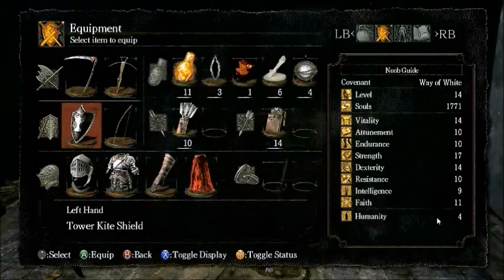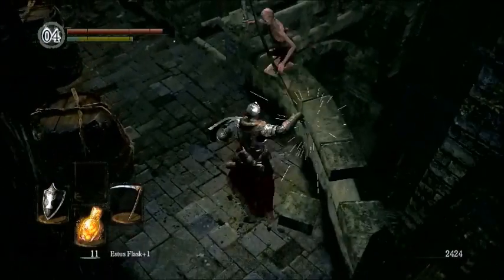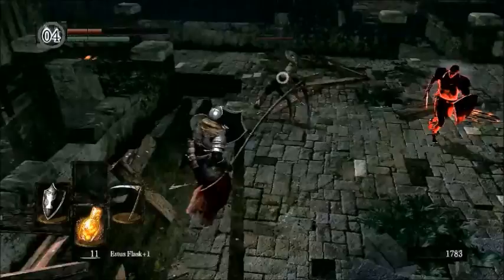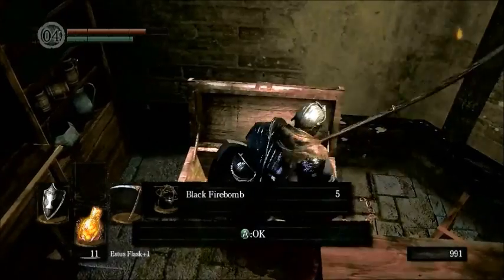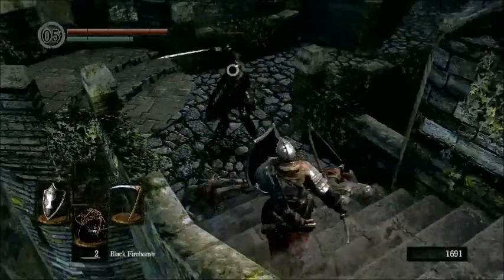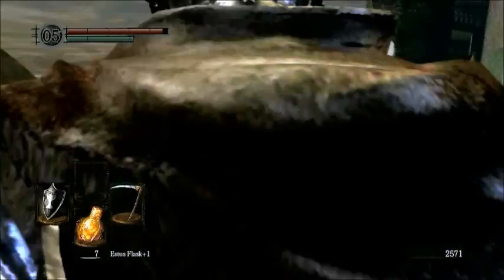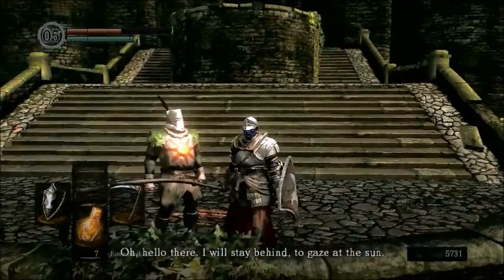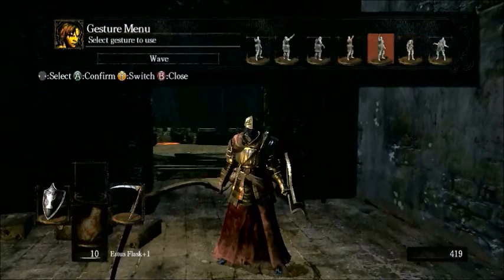Dark Souls Noob Guide/Walkthrough 6: Grinding, Online Play and the Taurus Demon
Sorry I didn't get the footage of me grinding up those souls, but there's a better method in the next video and I showed you the stuff I got anyway (it all sucks). Hope I was helpful, and see you next period!

P.S. Like for the school references? Maybe?